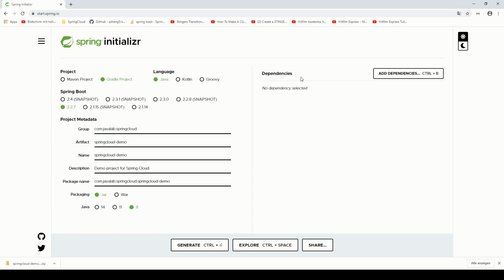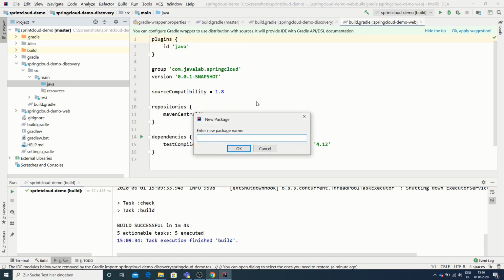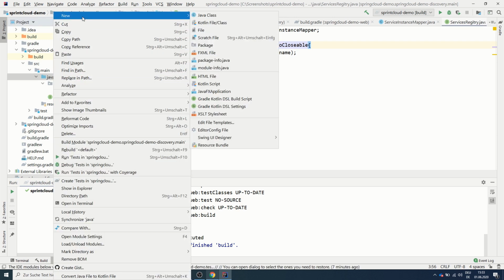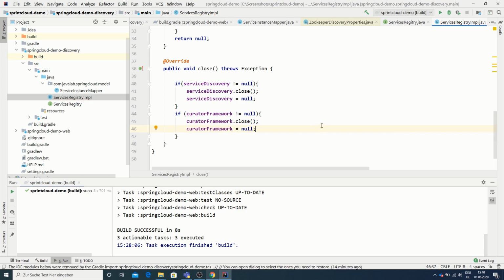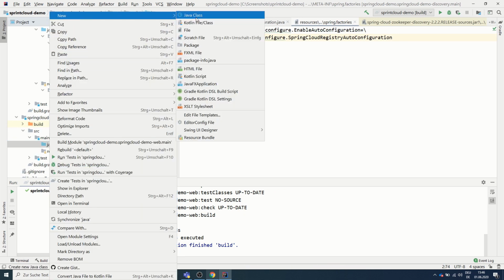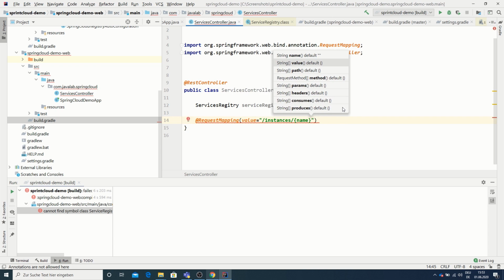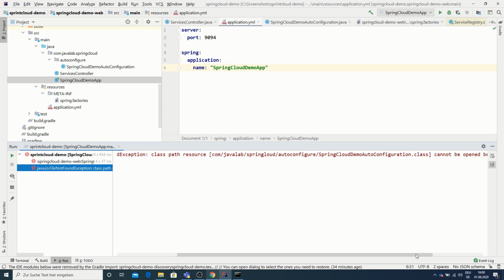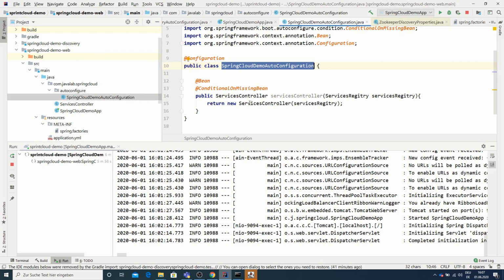Spring Cloud | Service Discovery | Apache Zookeeper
In this video I covered the Service Discovery in Spring Cloud using Apache Zookeeper and Apache Curator Framework.